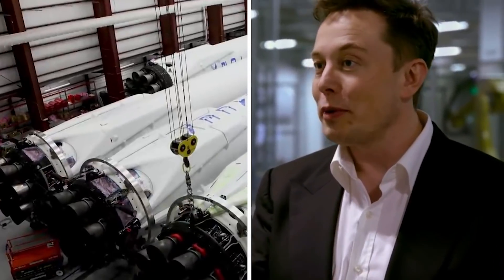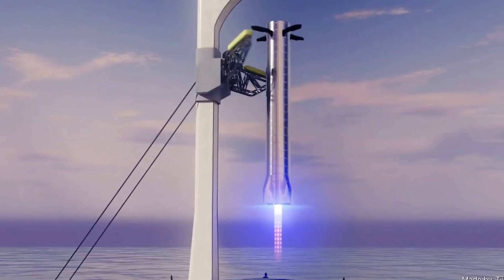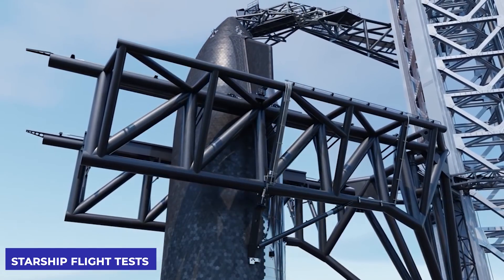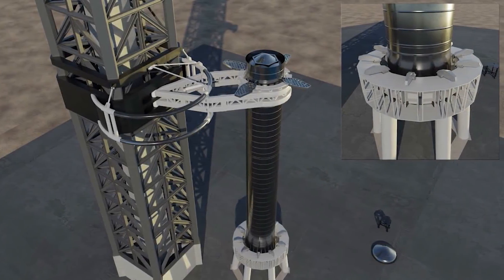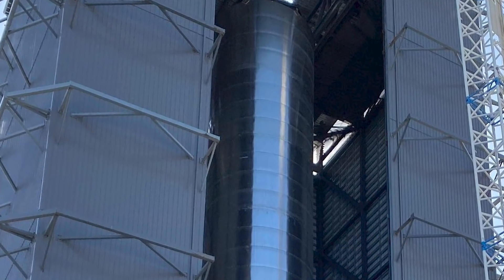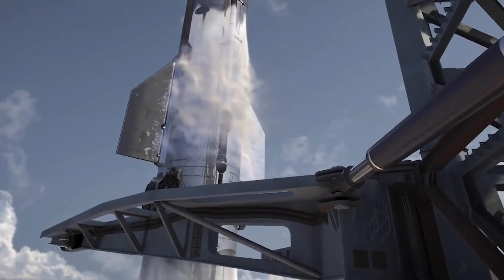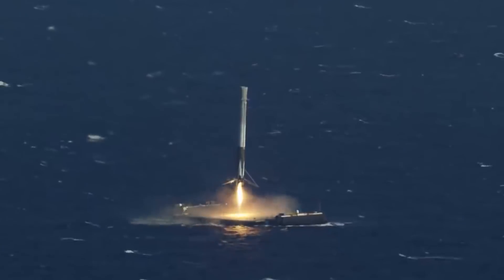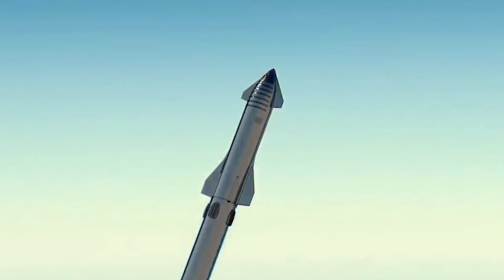SpaceX Finally Show Starship And Super Heavy Landing Trick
Elon Musk continues to surprise us with his astounding technological developments as the days are going by. This time he has revealed how his company SpaceX is going to land a rocket by catching it midair!

We’ll  give you an insight on the Starship and its Super Heavy landing trick that will revolutionise the industry and will save SpaceX a lot of millions by saving crafts, stay until the end so you can see how!